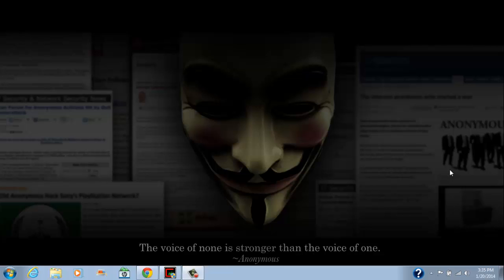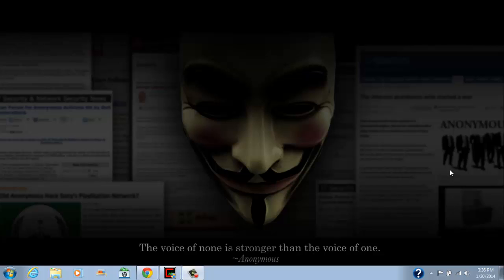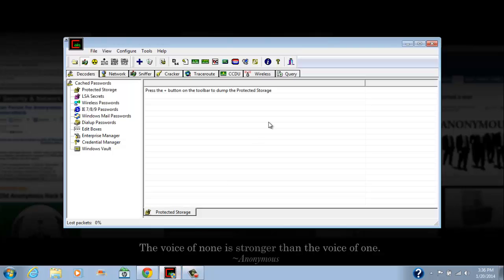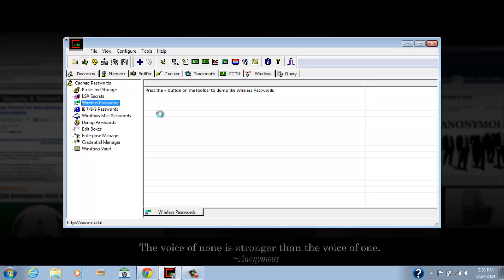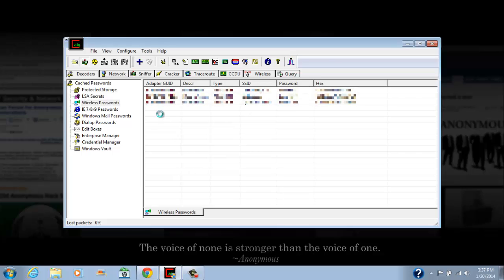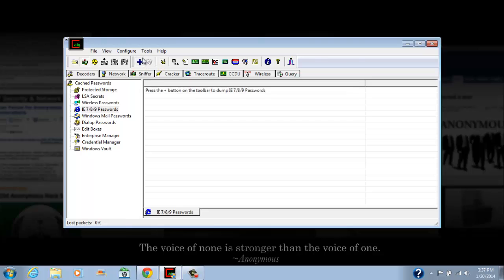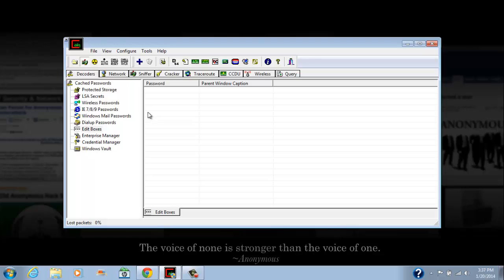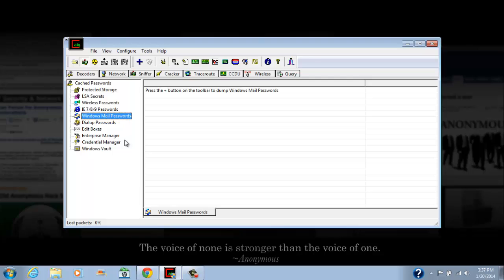Tips n tricks - Recovering Wifi and Other passwords on your computer - Cain & Abel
Have you ever lost a wifi password? Does you computer still connect to it when you sign in? Well that is a good sign that your password can be recovered with just a click of a button.